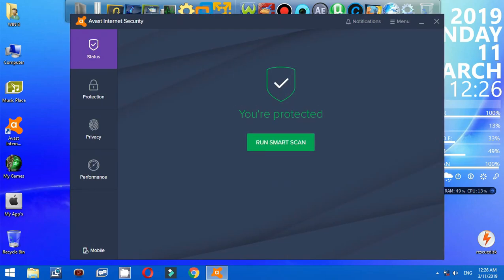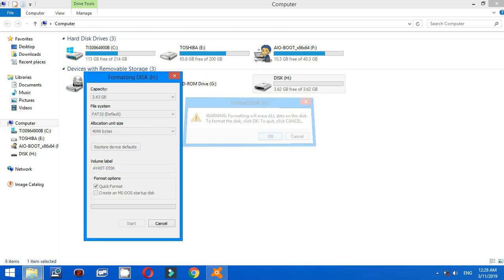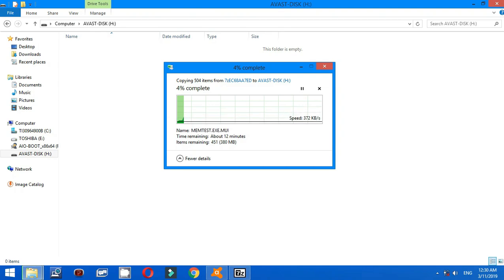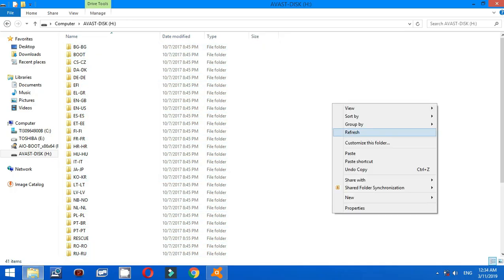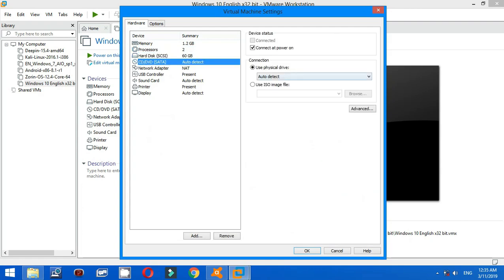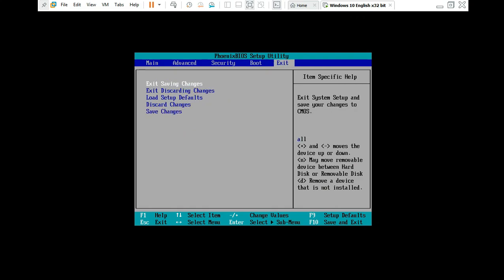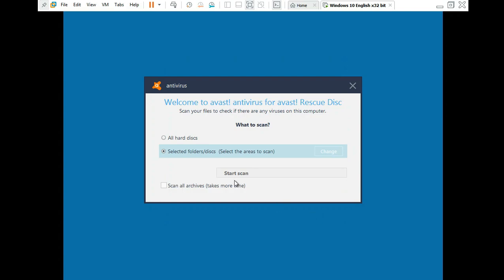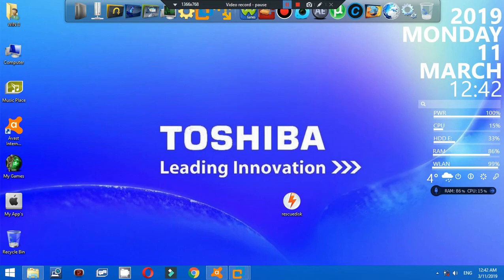How To Install Avast Rescue Disk On USB Flash Drive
Hi Guy's Today I will show you "How To Install Avast Rescue Disk On USB Flash Drive" follow my steps and tool
You can select all full scan your PC/Laptop from avast rescue disk
if you have a problem from recovery system you can use usb flash drive
to remove the viruses easly without use f8 to remove the viruses
you can help your PC/Laptop to remove the viruses and solve issues.
Better To Install Avast after all this is real good and best antivirus.
       All New Updates Avast Antivirus 2019
Avast Free Antivirus 2019
Avast Pro Antivirus 2019
Avast Internet Security 2019
Avast Premier 2019